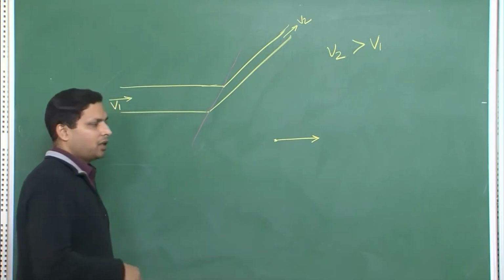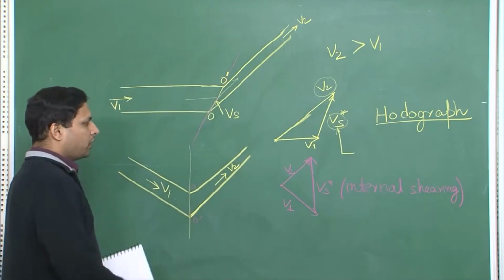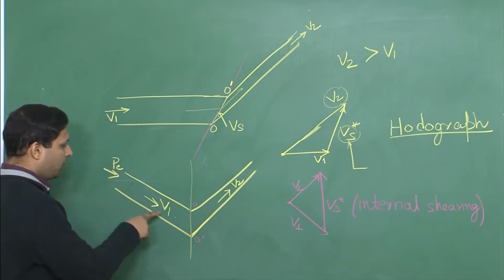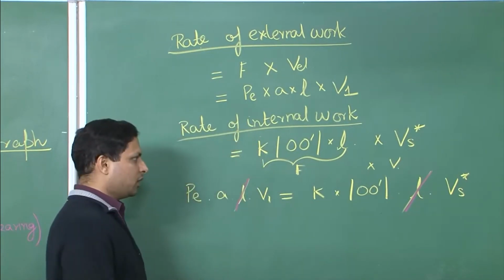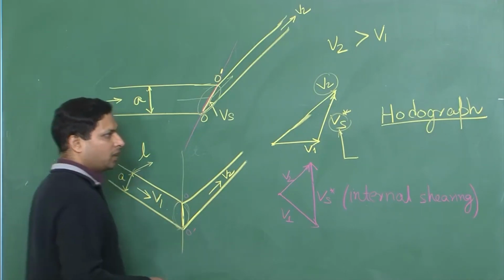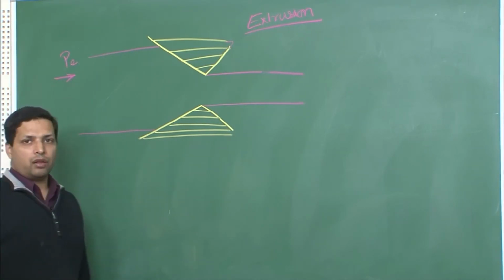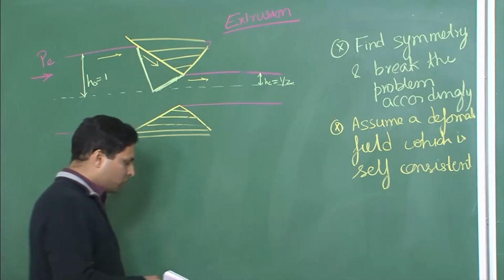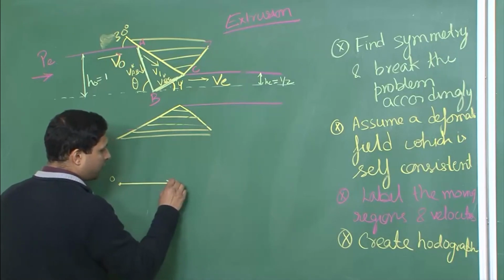Hodographs: Lecture-15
Subject: Fundamentals of Material Processing-II
Course: Metallurgical Engineering and Materials Science